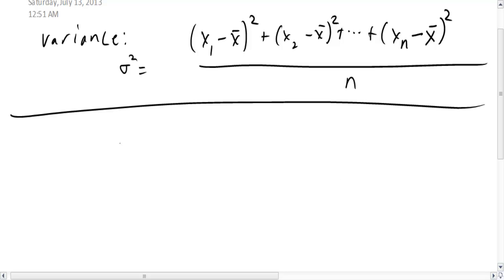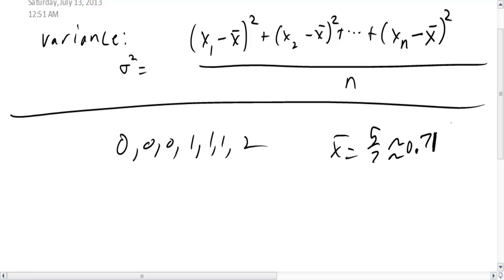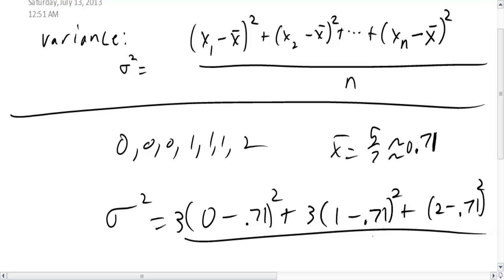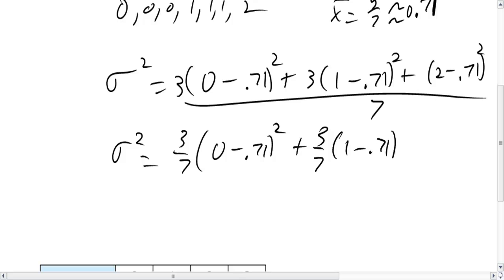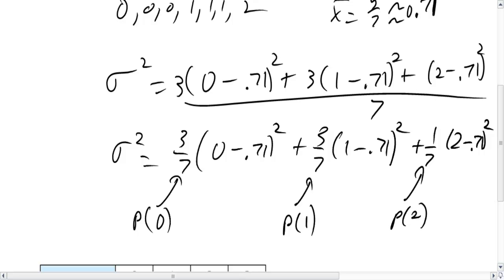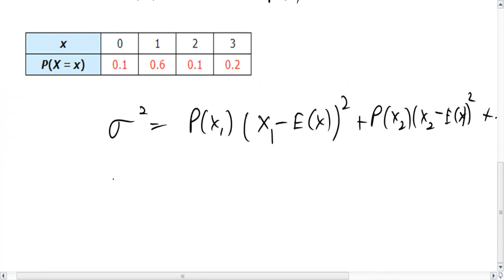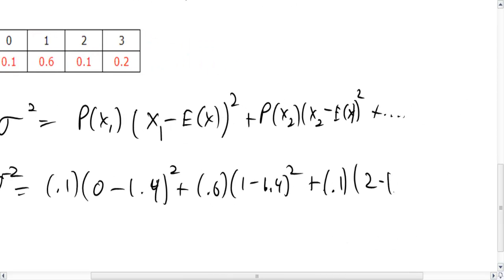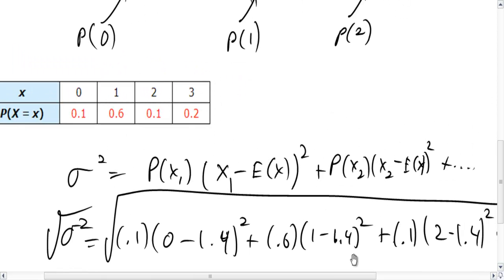MAT217 8.4 Lesson on variance and standard deviation given probabilities.